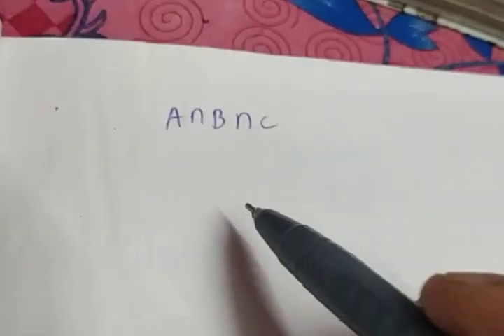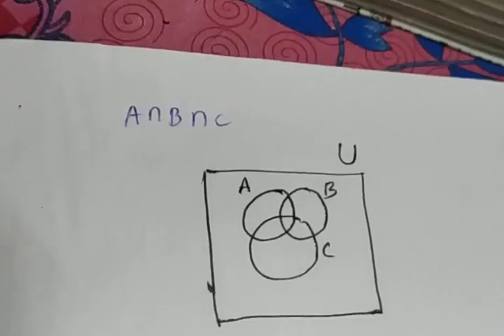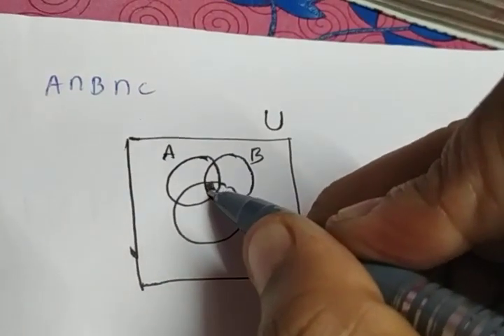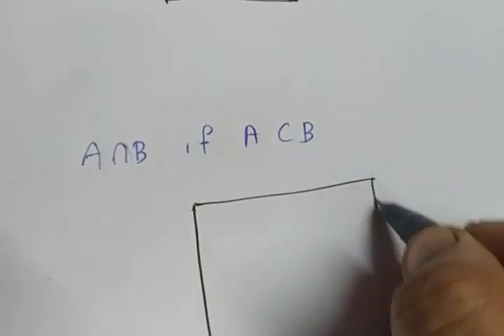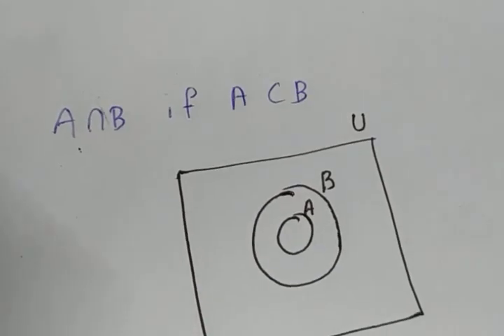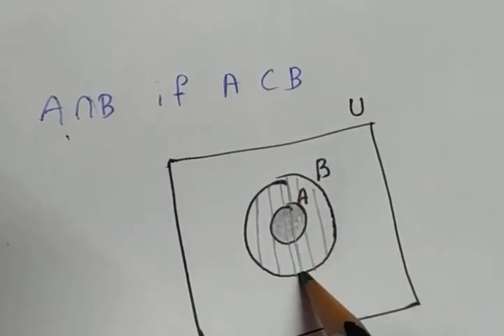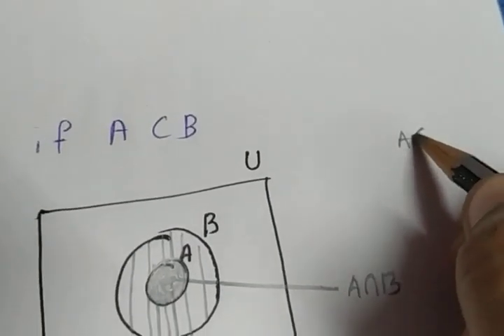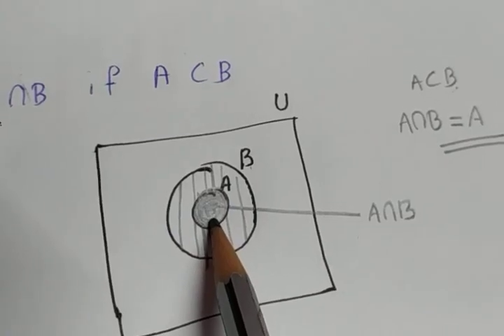XI Maths Sets (part 44(iii))